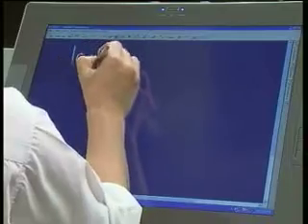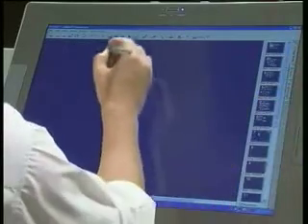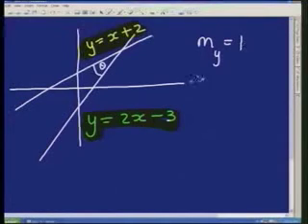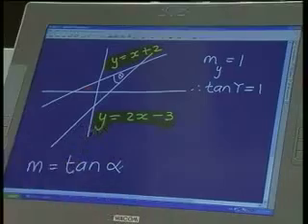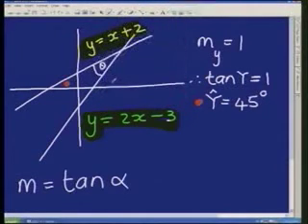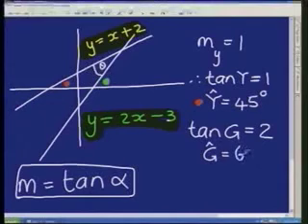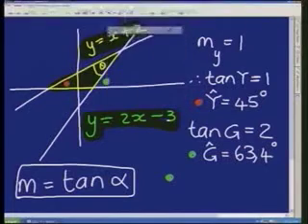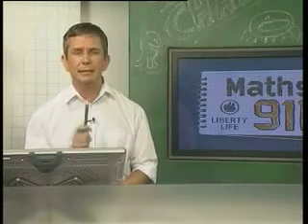Maths911 live Show: Grade12 Analytical Geometry Inclinations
Maths911 grade12 Geometry

With:John Luis
Executive Producers:Dylan Green